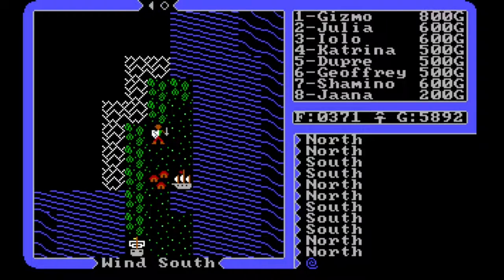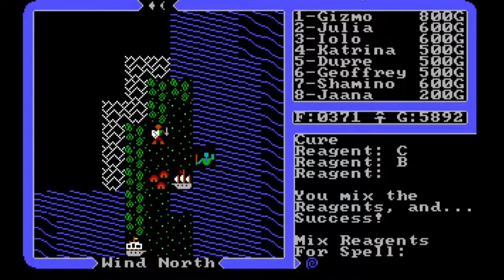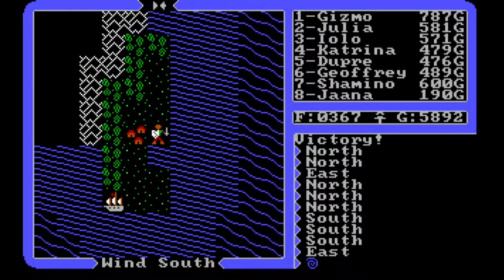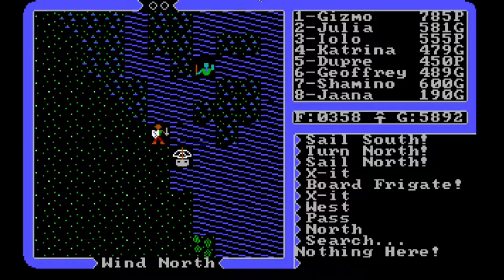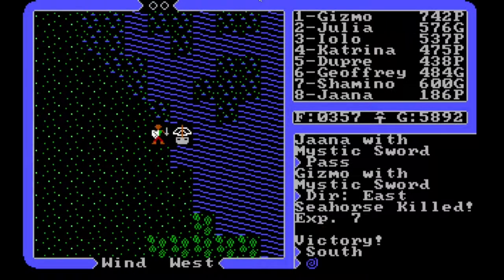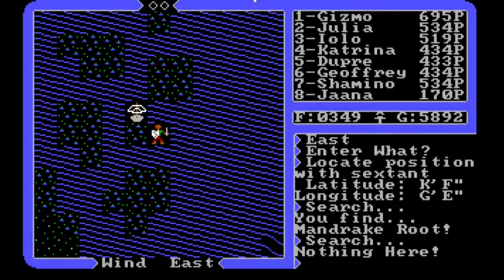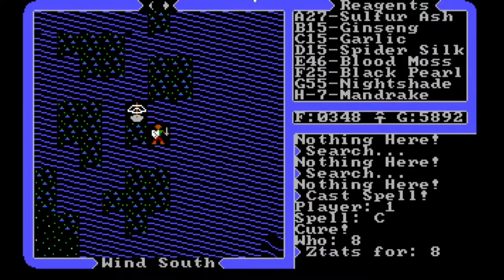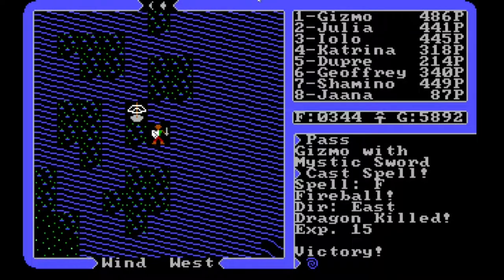Ultima IV Walkthrough - Episode 68 "Getting to the Root "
We visit the Fens of the Dead in our quest for the elusive Mandrake  in my  walkthrough of this 1985 role-playing fantasy game published by Origin Systems.